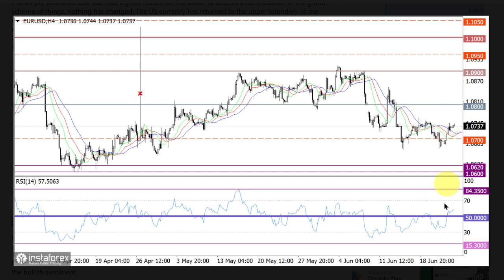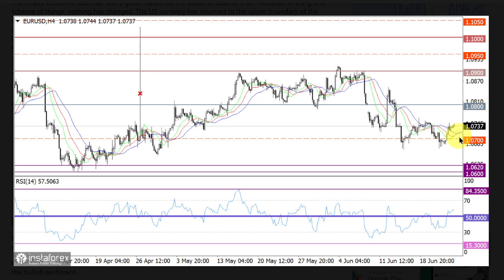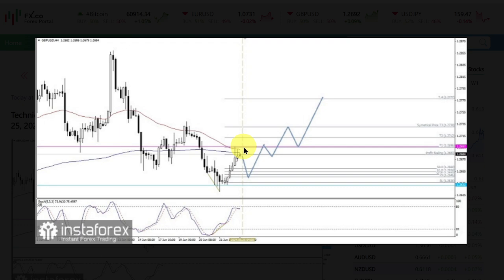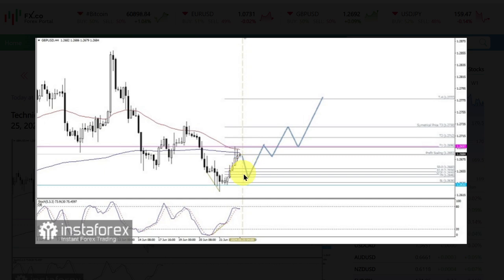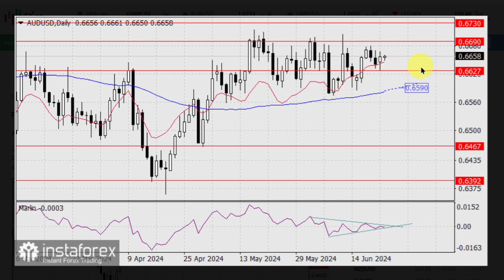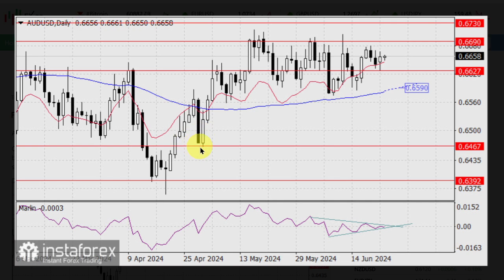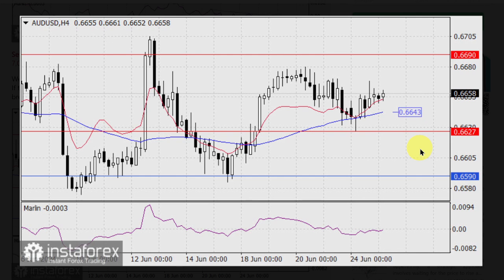25.06.2024: Euro to reach 1.0720 and 1.0700 if US consumer confidence rises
The euro dollar pair reaches the level of 1.0720 and 1.0700 in the event of a strong increase in the US consumer confidence index. EURUSD, GBPUSD, AUDUSD

00:00 Greetings
00:13 EURUSD
01:32 GBPUSD
03:05 USDJPY